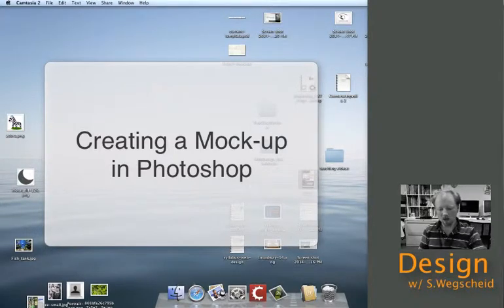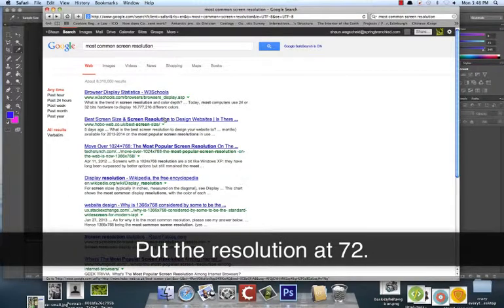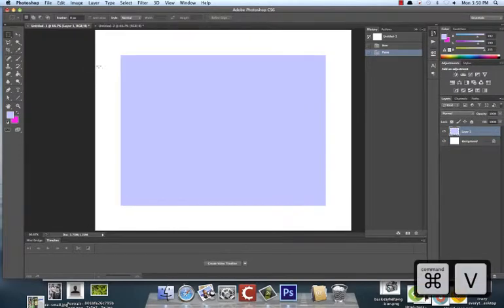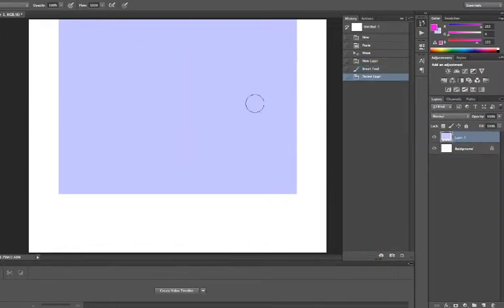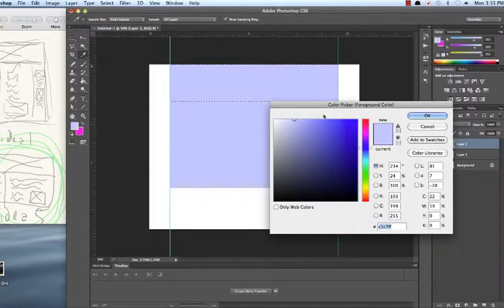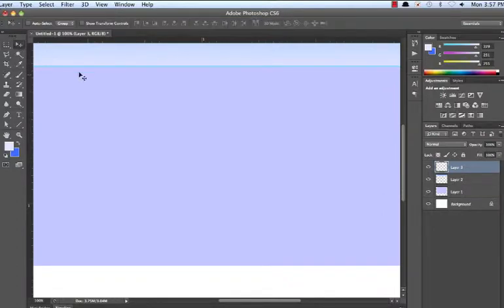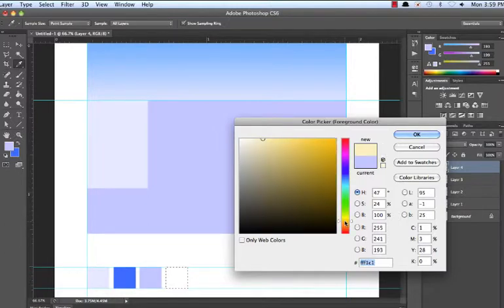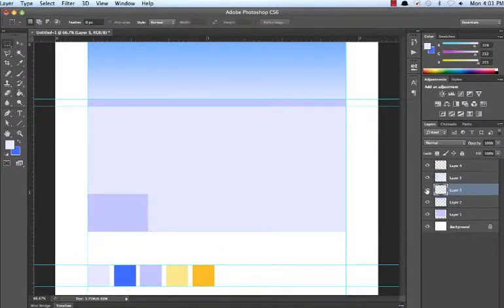Web Design - Creating a Mockup - Part 1